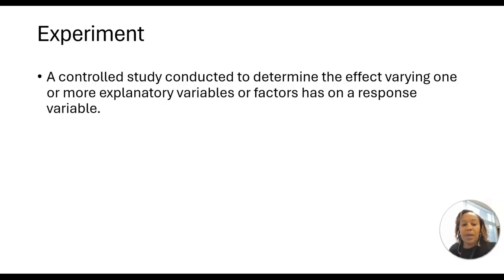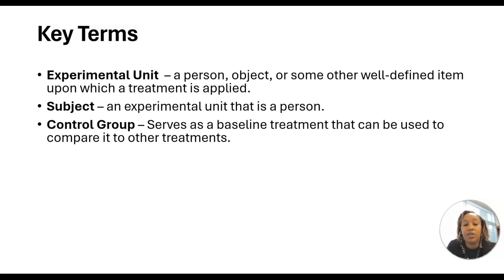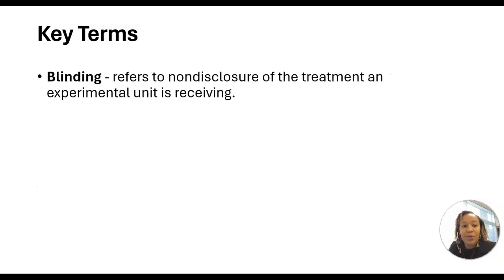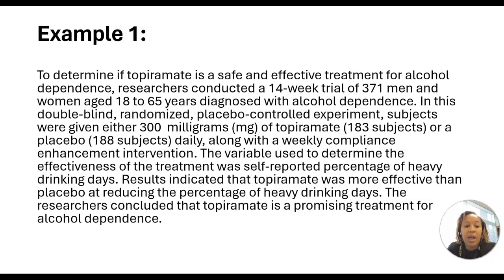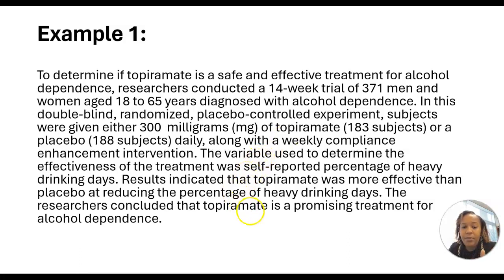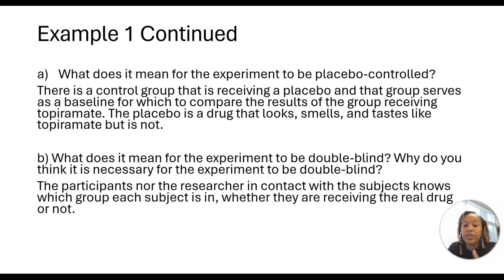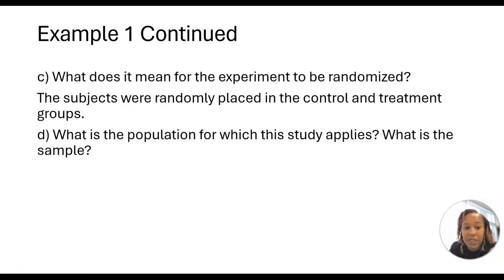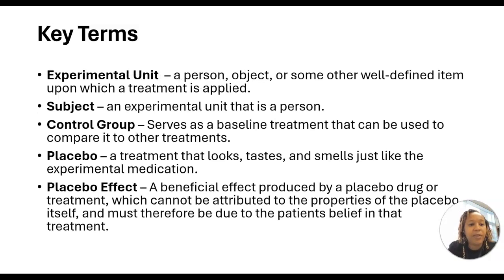The Design of Experiments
Learn basic terminology related to conducting an experiment, such as subjects, control group, treatment, placebo, placebo effect, single-blind, and double-blind.